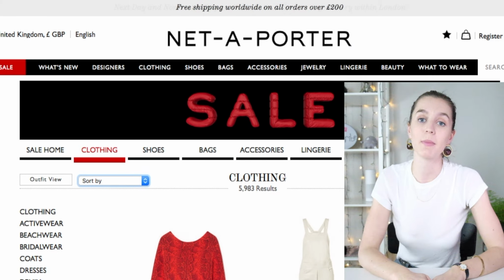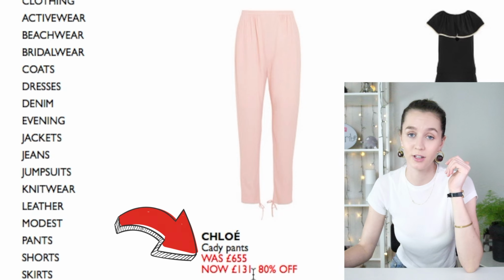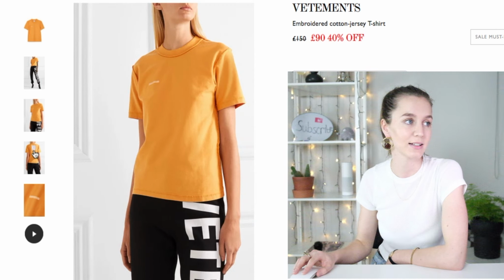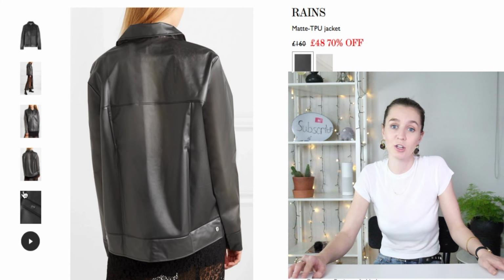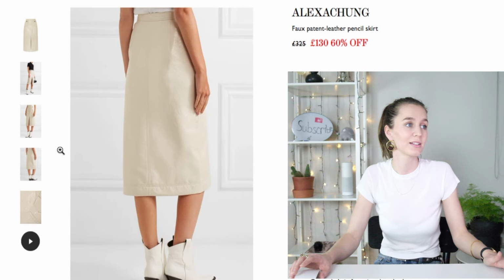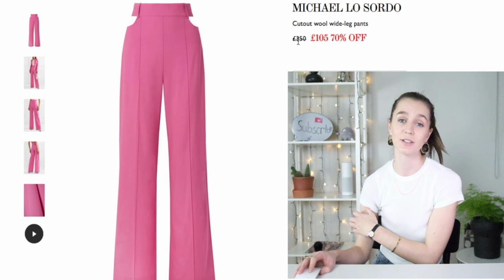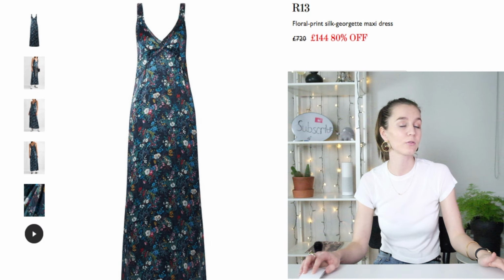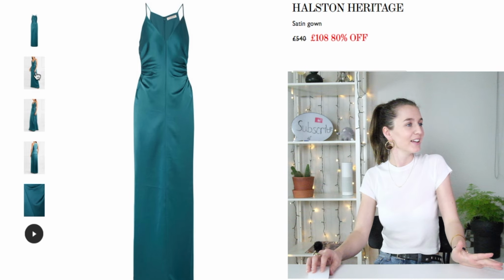How to find the cheapest discount designer ft. Vetements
Shopping discount designer has never been easier! Tips and tricks on finding the cheapest designer prices!